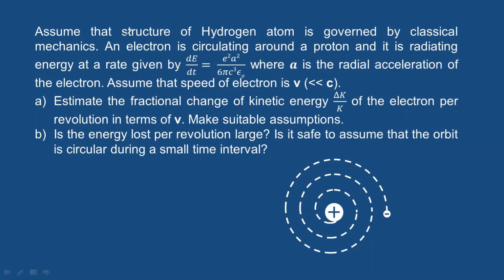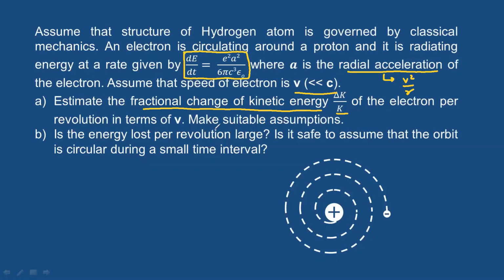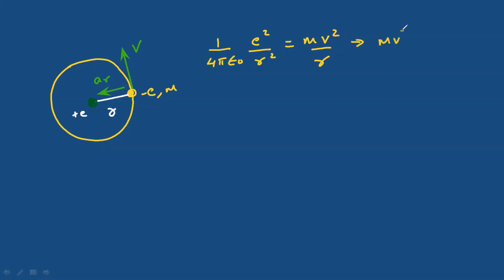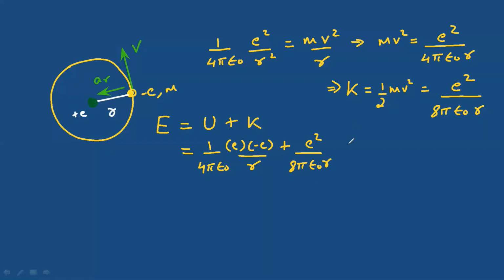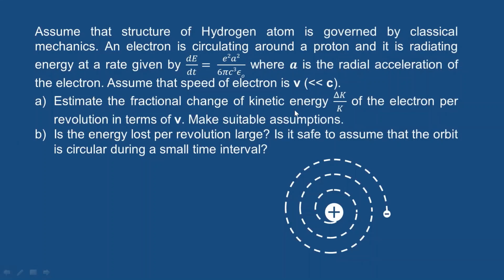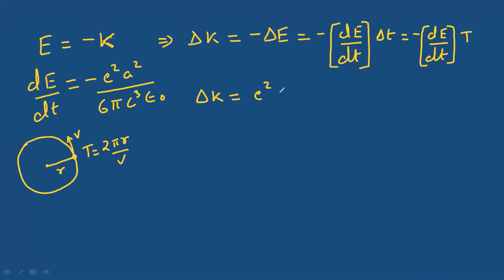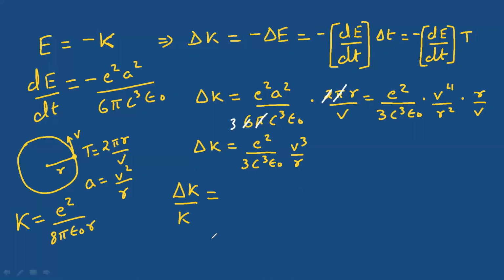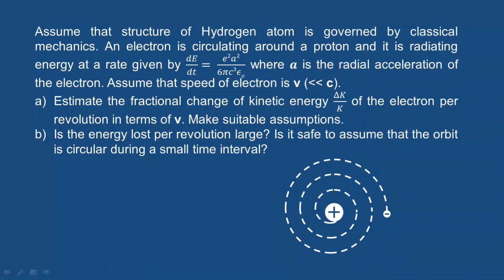MODERN PHYSICS PROBLEM 02